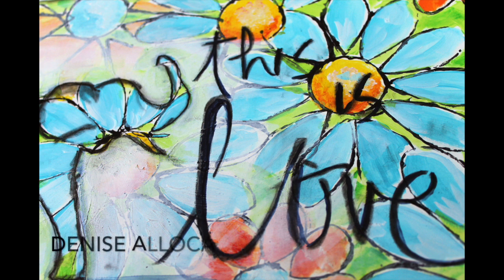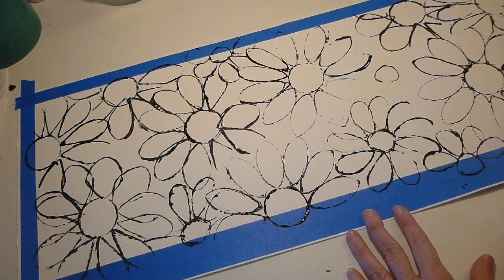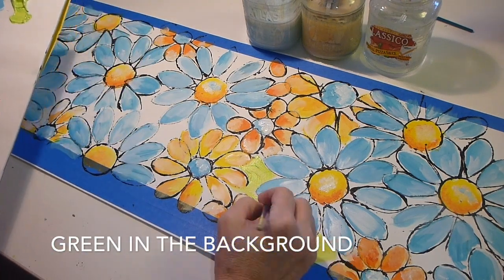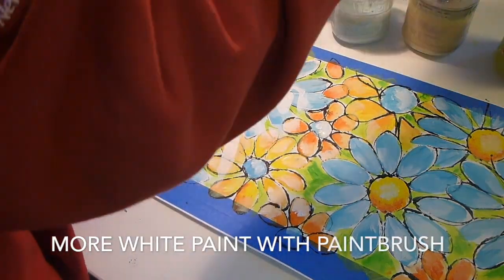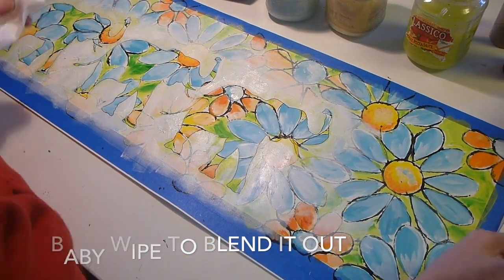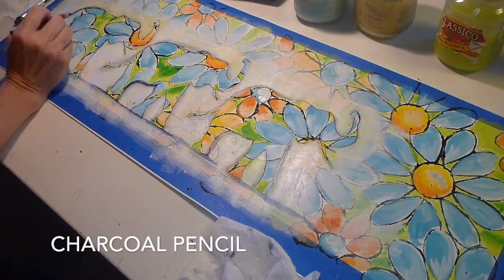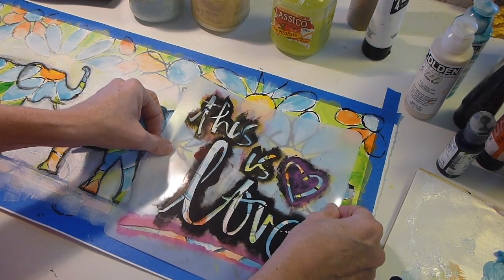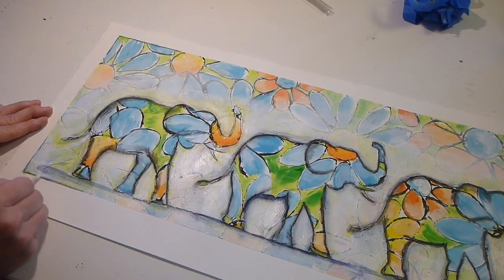December Artist Gang 1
This video is about December Artist Gang 1In today’s Artist Gang Tuesday watch as Denise creates a unique painting by stamping cardboard tubes into a floral background, then combining two of Donna’s signature stencils (Good Luck Elephant & This Is Love) to finish her mixed media creation.

Thank You to Bill And Donna for having me as an Artist Gang Member.
 It’s been a great experience.

Thank you to you my fellow artists for watching, commenting and being so supportive!
Please stop by my blog,

(expires 12/31/15)

Have a safe and Happy Holiday & New Year

Denise Alloca